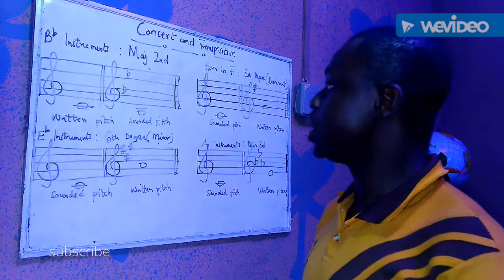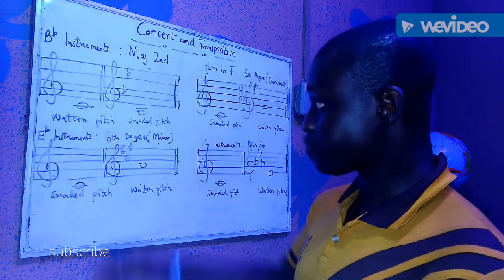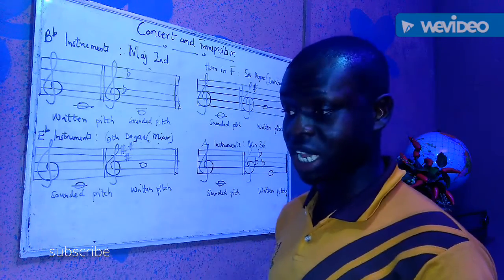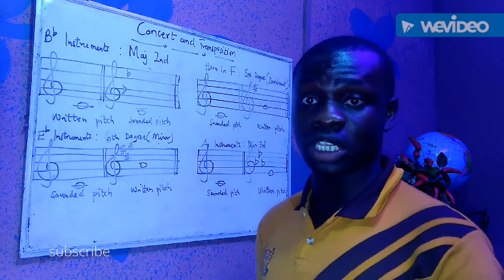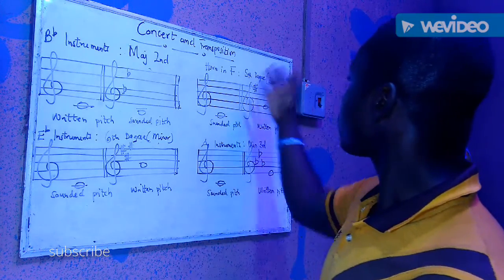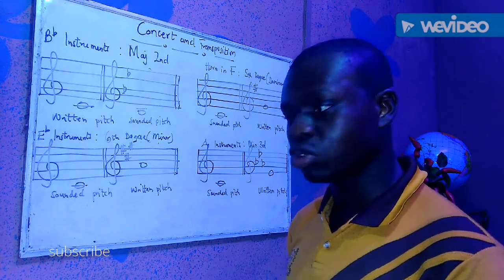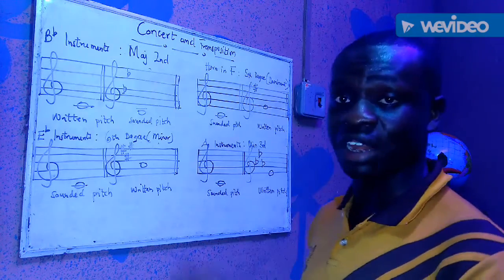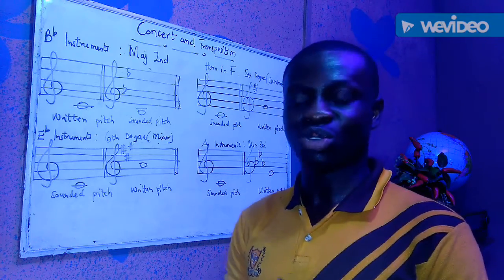Concert and Transposition (Theory)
rayappchambermusic